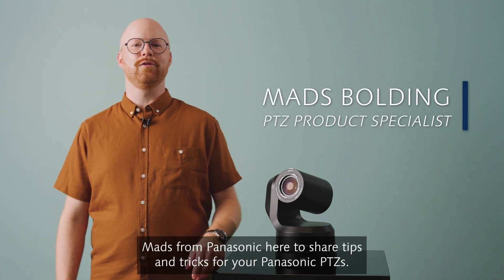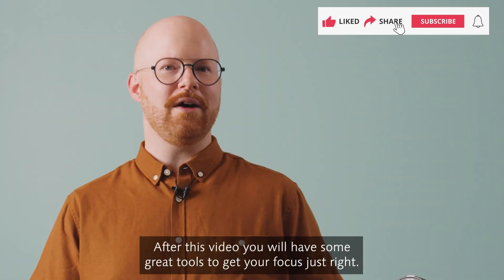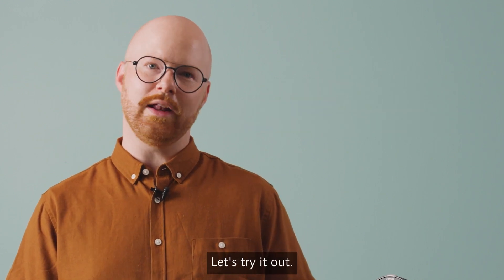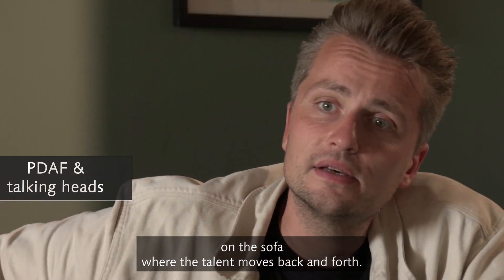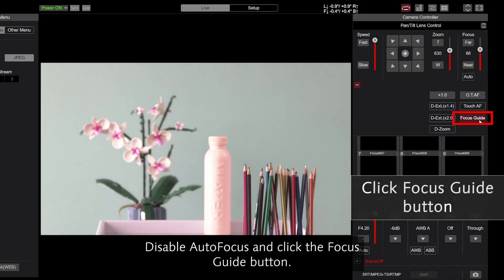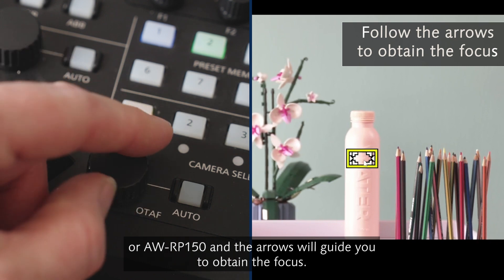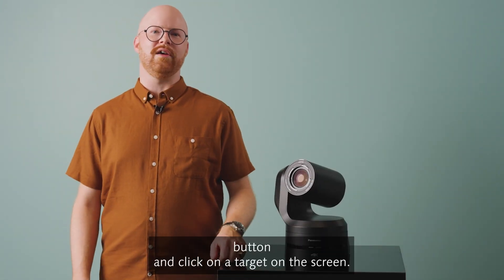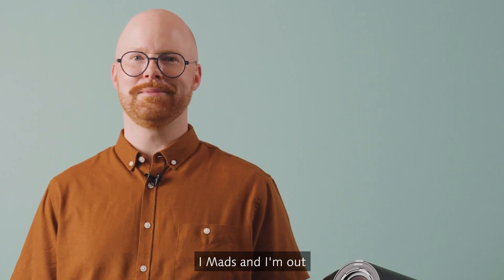How to use Phase Detection Auto Focus PDAF & Focus Guides on the AW UE160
This episode of the "HOW TO..."-series for Panasonic PTZ cameras is focussed on the auto focus of the AW-UE160.
Mads Bolding will explain some great tools so that you can get your focus just right.
The UE160 supports Phase Detection Auto Focus or PDAF. That means that the auto focus of the camera is a lot faster than ever before.